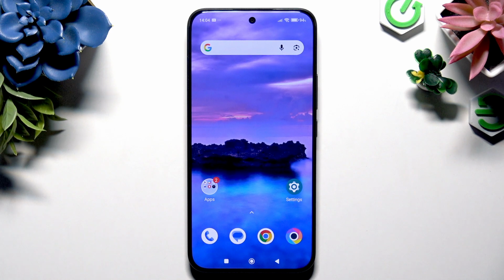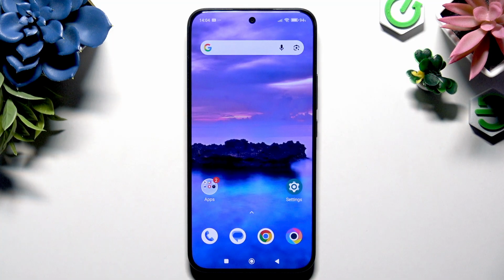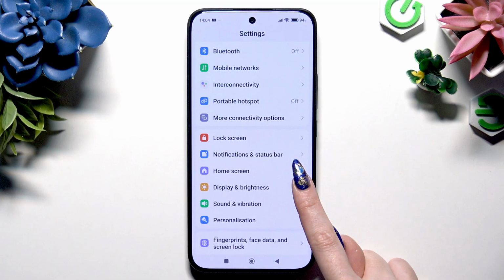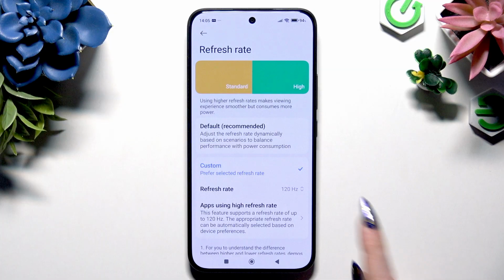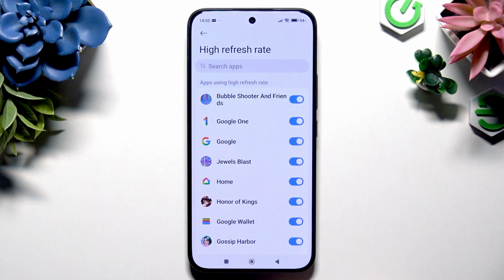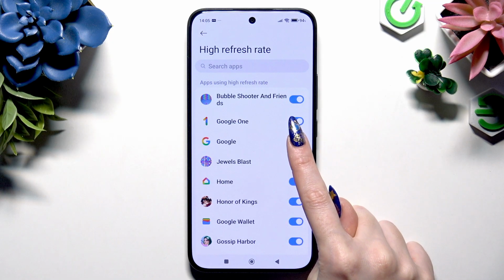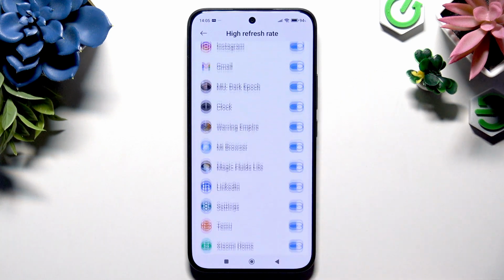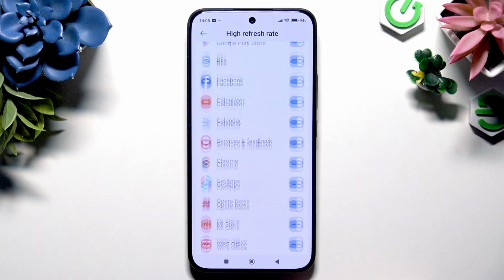POCO M8 Pro 5G – How to Change Screen Refresh Rate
Learn how to change the Display Refresh Rate on your POCO M8 Pro 5G. In this short step-by-step video you will see how to open Settings, go to Display & Brightness, select Refresh Rate, choose Default or Custom, pick a specific refresh value and manage which apps can use the high refresh rate. This guide helps you find the balance between smooth performance and battery life on the POCO M8 Pro 5G and shows where to enable or disable high refresh rate for individual apps.

How to change refresh rate on POCO M8 Pro 5G?
How to allow apps to use high refresh rate on POCO M8 Pro 5G?
Where is the Refresh Rate setting on POCO M8 Pro 5G?

0:00 Intro – POCO M8 Pro 5G refresh rate overview
0:08 Open Settings → Display & Brightness
0:23 Scroll down and tap Refresh Rate
0:31 Choose Default or Custom refresh rate
0:44 Pick a specific refresh value and manage Apps using High Refresh Rate
1:14 Outro & tips for battery vs smoothness